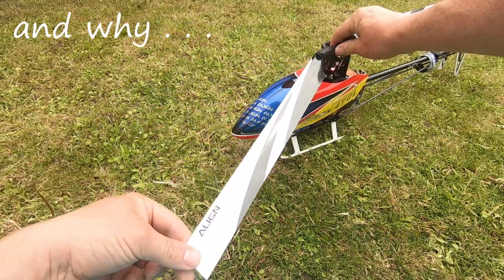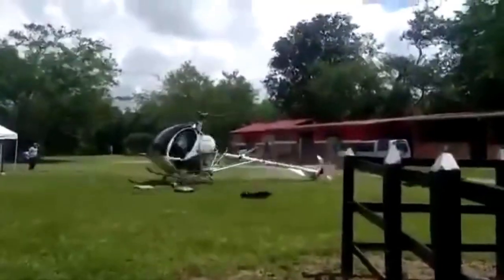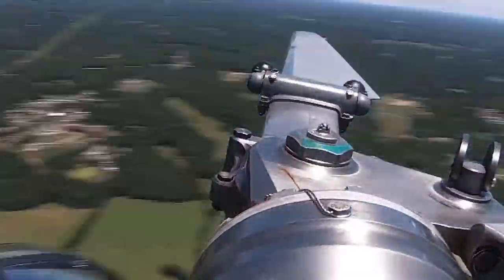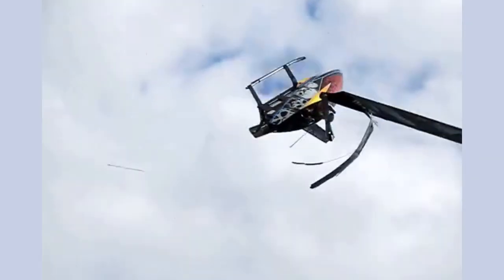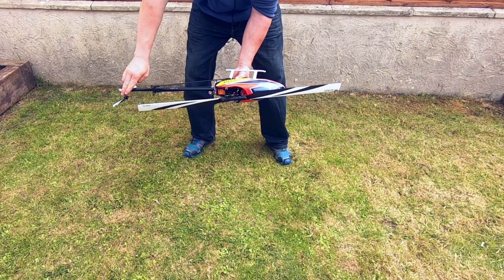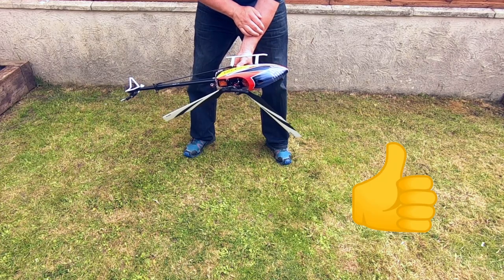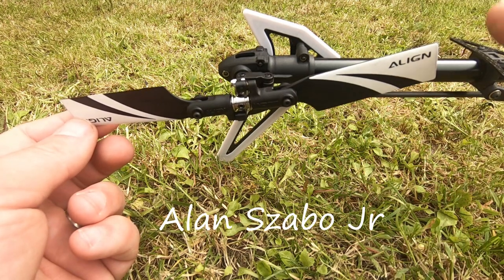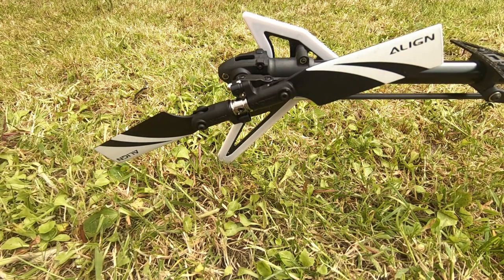THIS is how tight your RC heli blades should be (and why)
A quick and simplified guide to how tight your RC helicopter blades should be, and why.